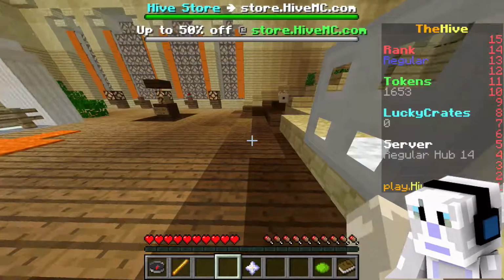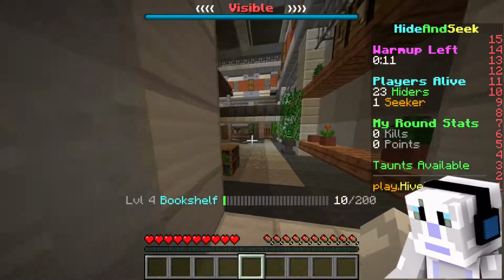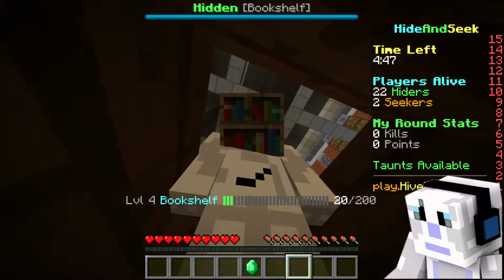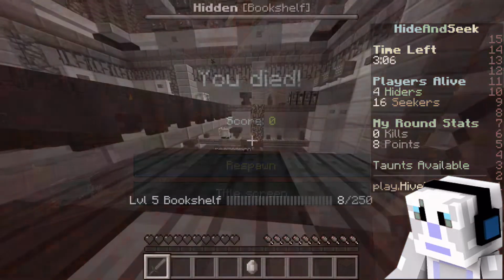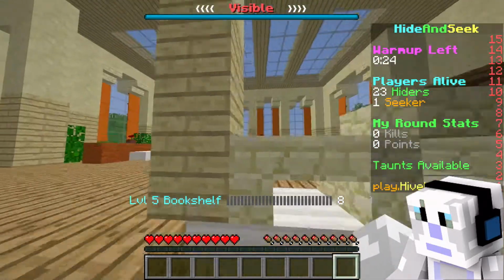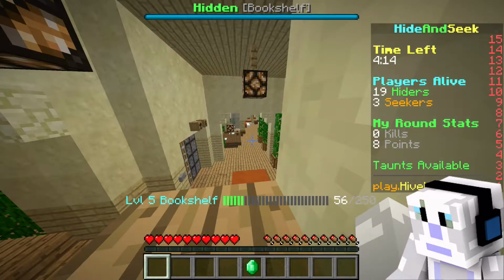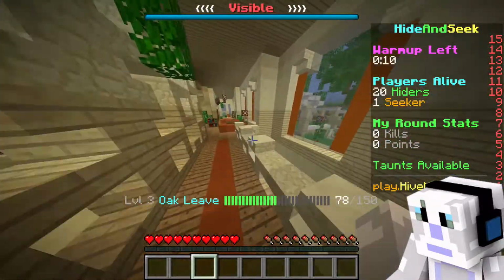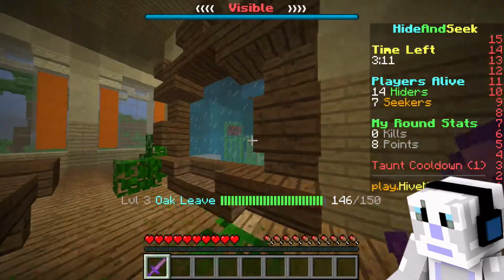HOW DID HE SEE ME??!! | Minecraft Hide and Seek!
Today I play Hide and Seek on the Hive!

Server IP: hivemc.net